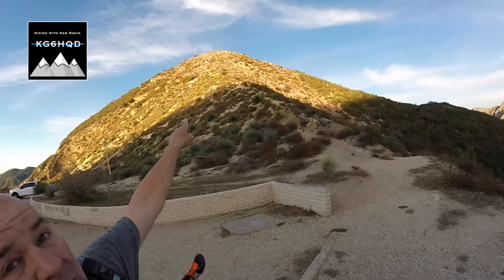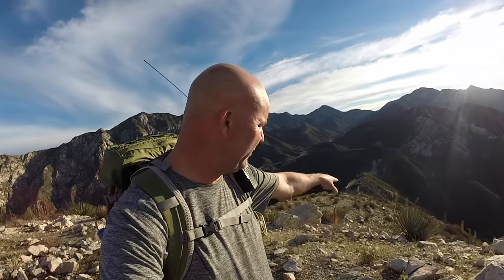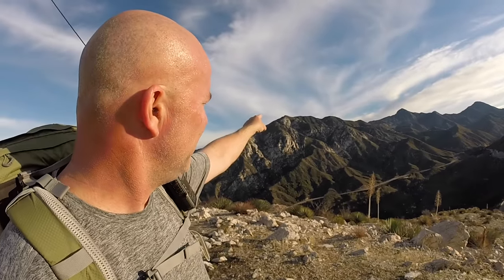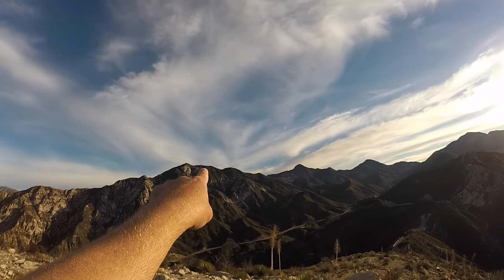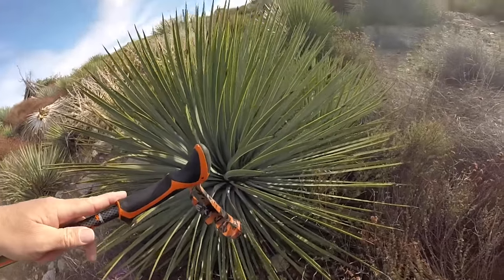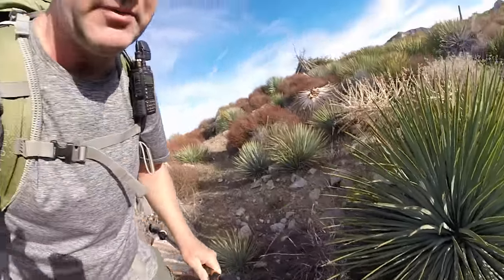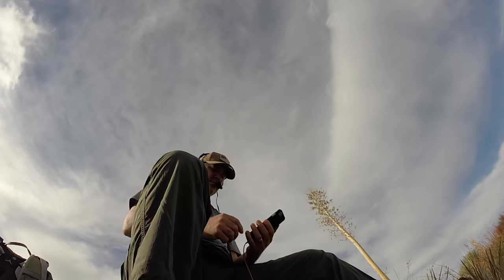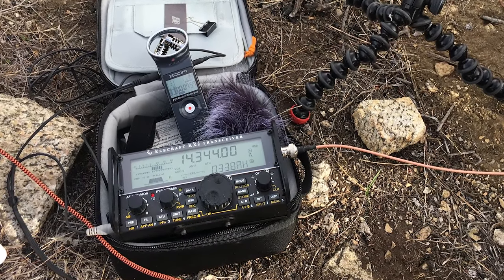"KG6HQD" Hits Hoyt Mountain for SOTA on 122318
This was a struggle!  From the very vertical ascent in the beginning to having a simple radio problem that stumped me.  Nice hike, great exercise, and close to the road.  Lot of nearby peaks to hit if you choose this one also look at Josephine Peak, Strawberry Peak, and Mt. Lawlor as they are very nearby in addition to many others in the San Gabriel Wilderness and surrounding mountains.

GEAR I USE:

Backpack & Hydration System:
• My Osprey Backpack
• Platapus 3 liter bladder
• Katadyn Hiker Microfilter

Footwear:
• Solomon Trail Runner Hiking Shoes
• Darn Tough Socks

Camera Gear:
• GoPro Kit Choice
• Wasabit GoPro Battery Pack
• Solar Charger Battery Bank
• Zoom H1 Audio Recorder
• Dead Cat Zoom for Zoom H1
• Nikon D750 Camera
• Nikon 16-35mm lens
• Nikon 24-70mm lens
• Joby GorillaPod

Drone:
• DJI Mavic Pro - Fly More Kit

Cooking & Food:
• MSR Ultra Light Stove
• Fuel Canister for Stove
• Titanium 450ml Cup
• Titanium long handle spoon
• Flint Fire Starter Tool
• Mountain House Freeze Dried Meals
• Cliff Protein Bars

Clothing:
• My boonie hat
• My tan US Flag ball cap
• Neck Gaiter
• Carhart Beanie
• Wool Gloves
• North Face Gortex Jacket
• North Face Shell
• North Face Down Jacket

Must Have Items:
• Leki Trekking Poles
• Therm-a-rest Sleeping Pad(small)
• Gear Snake Wire Ties
• Eno Double Nest Hammock
• Bug Repellent (Skin So Soft)

• Laptop Mini-Microphone
• Guy Line / Cordage
• 5.4m Telescoping Fishing Pole